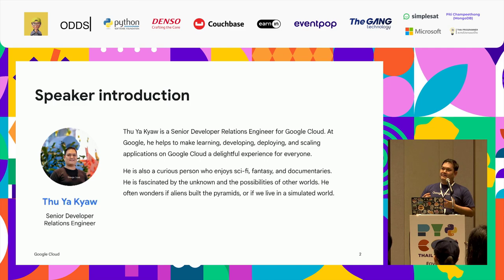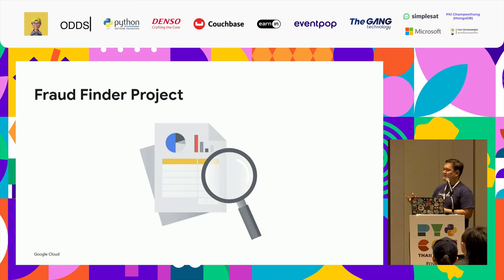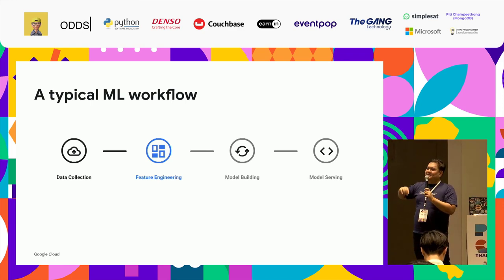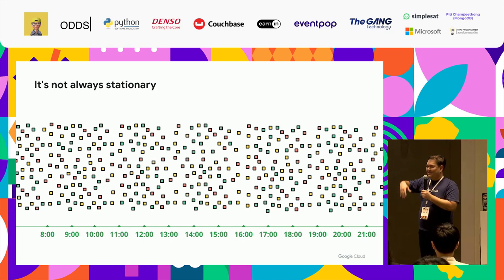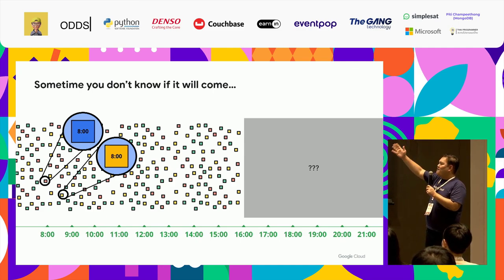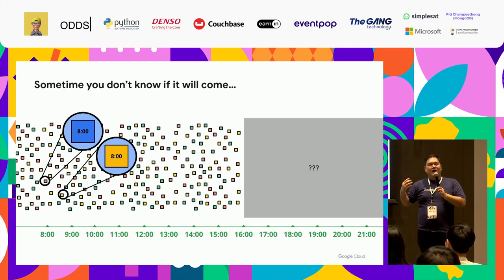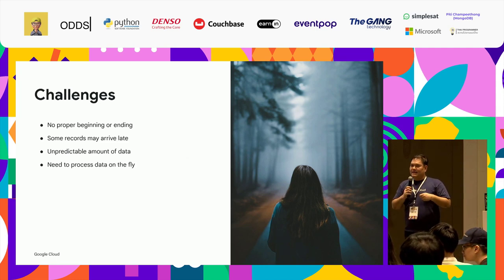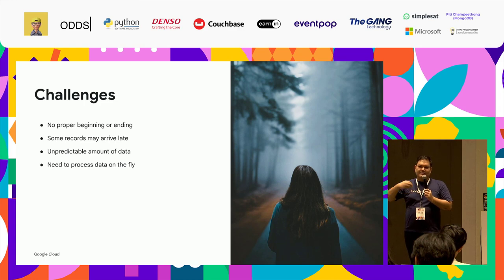Beaming up to the flow!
Streaming data processing is a type of data processing that deals with continuously generated data and cannot be processed in its entirety. Streaming data processing is a challenging problem and this talk aims to share how to create streaming data pipelines easily with Apache Beam Python SDK.

By Thu Ya Kyaw